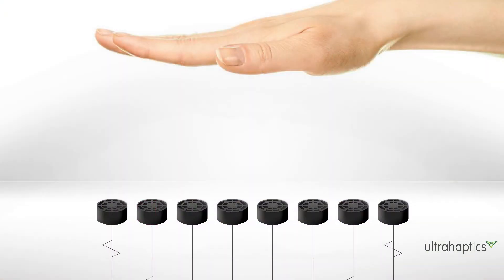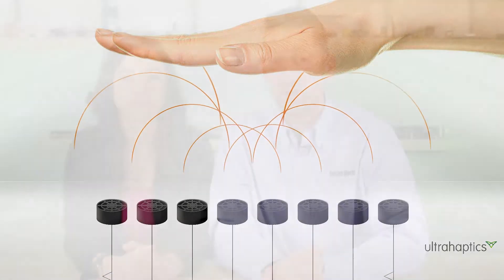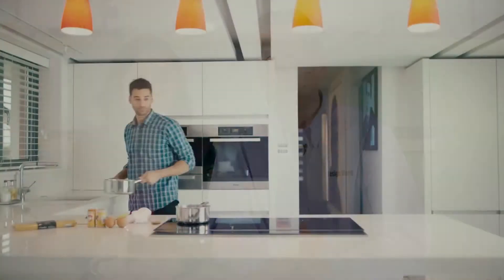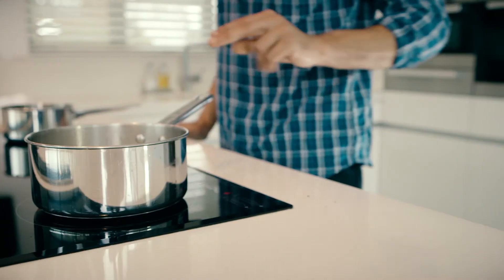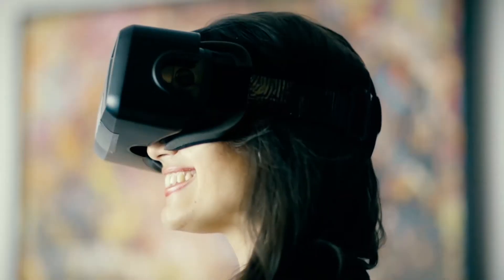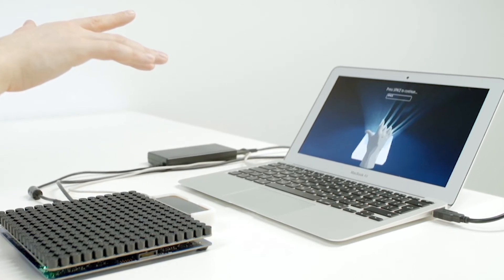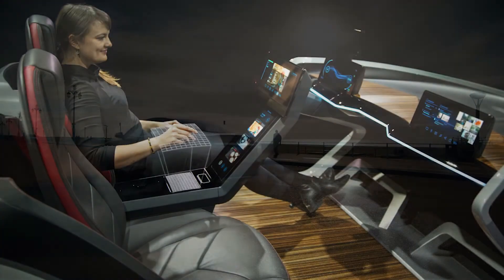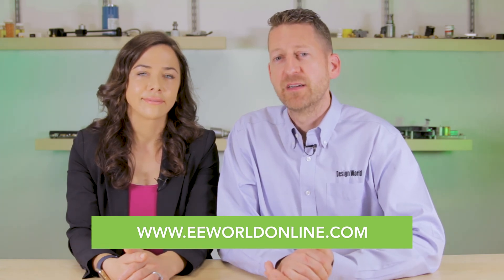Touchless gesture controls and Ultrahaptics technology (How they work)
In this Design World video, Lisa Eitel and Paul Heney review the feature of touchless gesture controls. Applications include those detailed and in the video here. The haptic technology lets machine builders and other engineers incorporate mid-air controls enhanced by tactile feedback. The hardware and software can be embedded into machine builds and consumer designs large and small. for a detailed description of the technology from Vicky Messer, electrical and system engineer and technical spokesperson for Ultrahaptics.